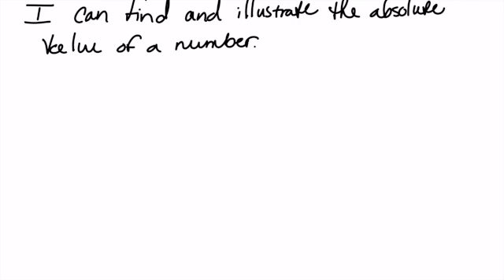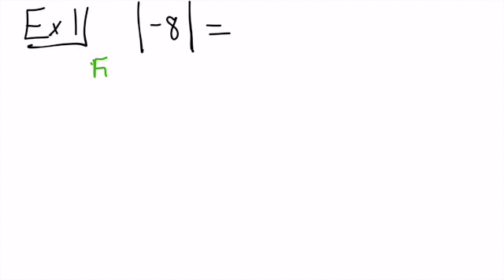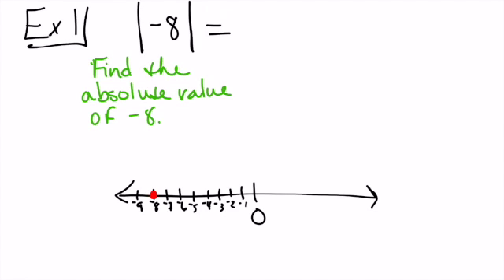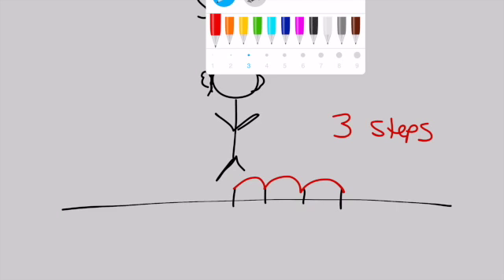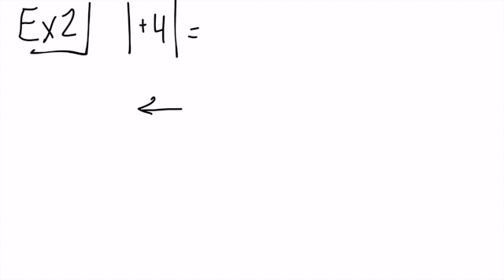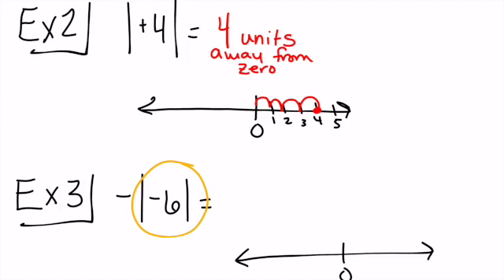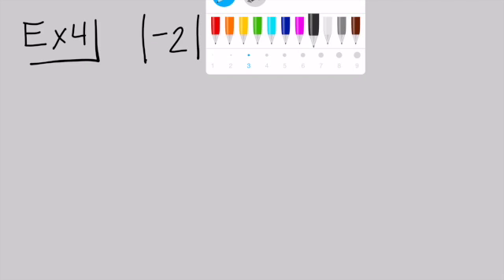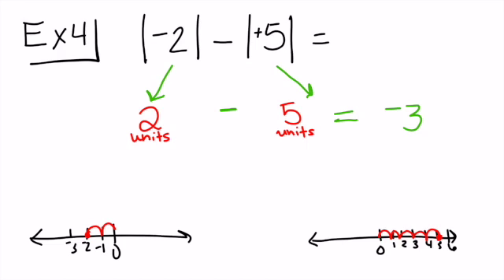Absolute Value Lesson Video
This video is about Absolute Value Lesson Video